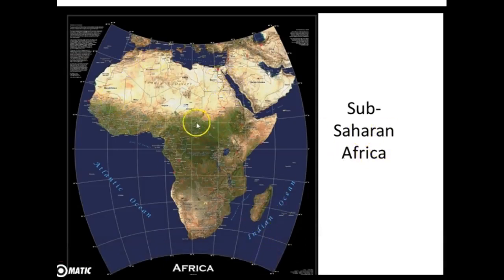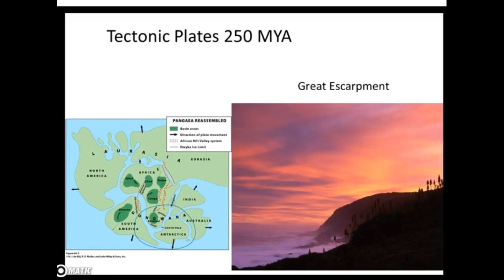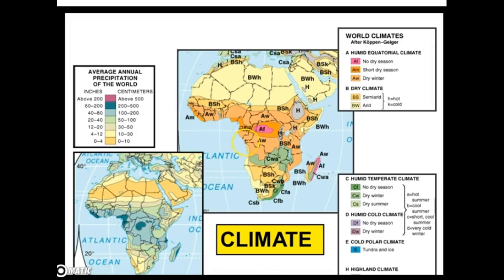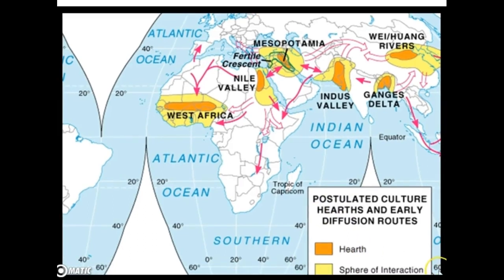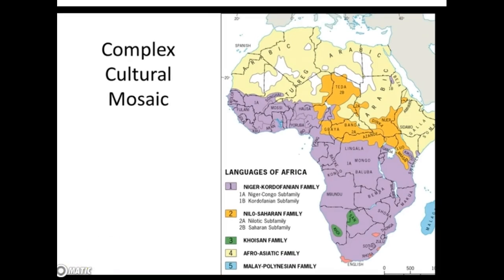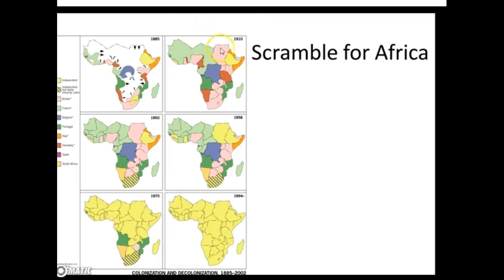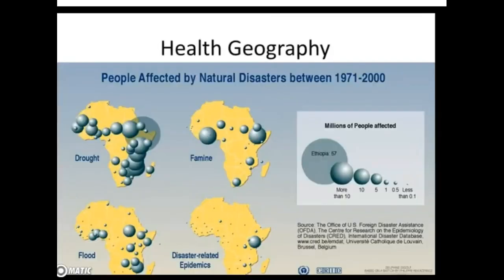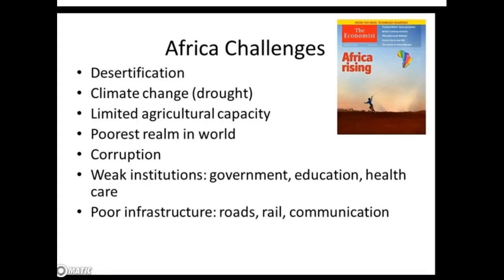Subsaharan Africa 1 (GEOG 8)